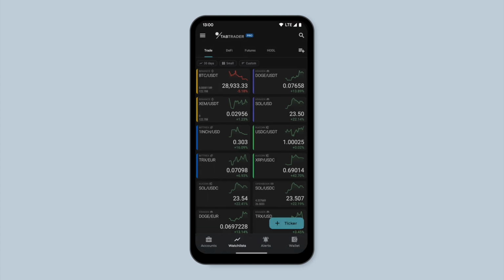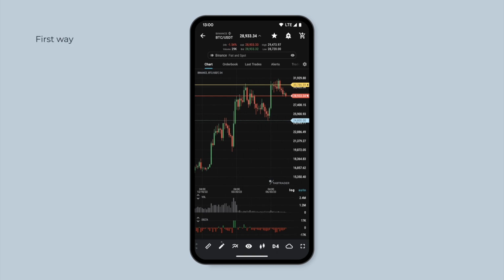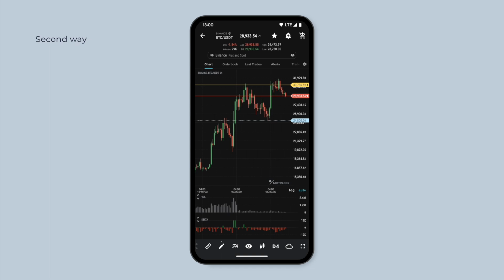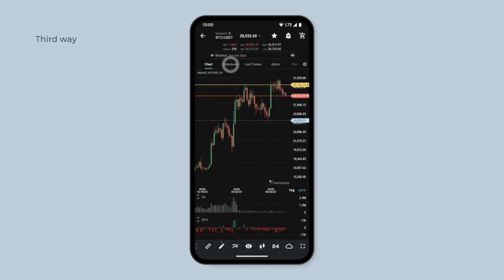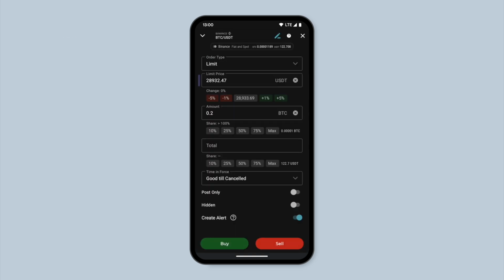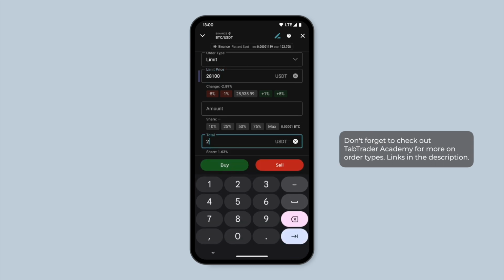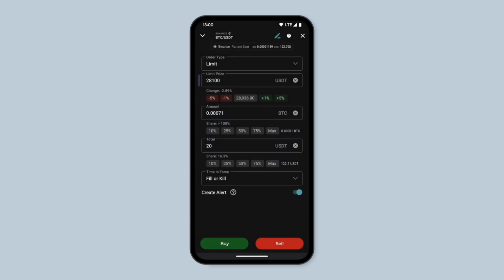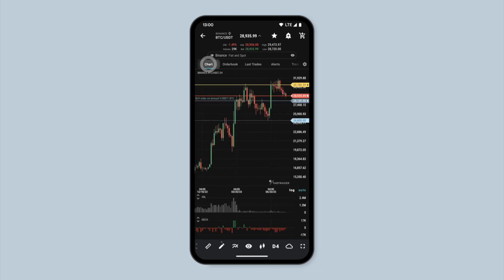How to place an order on TabTrader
In this short video tutorial, we will show you how to place an order on TabTrader.